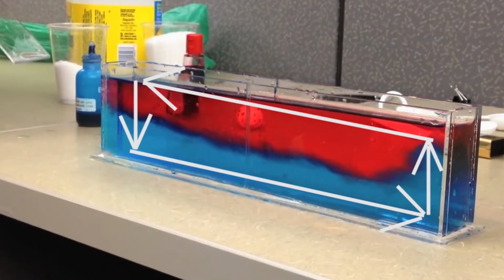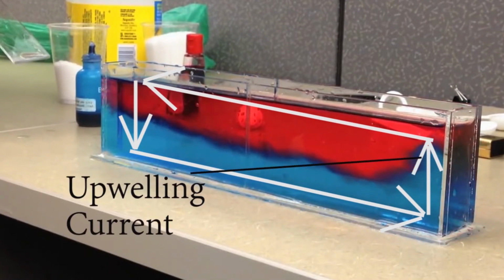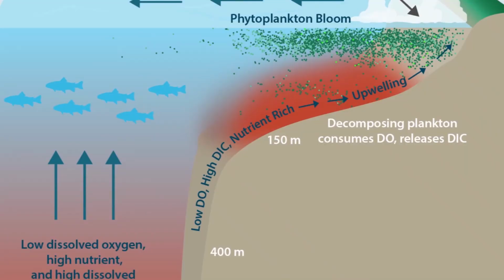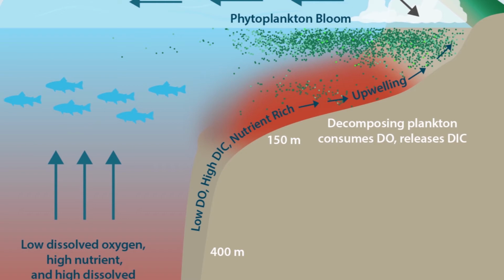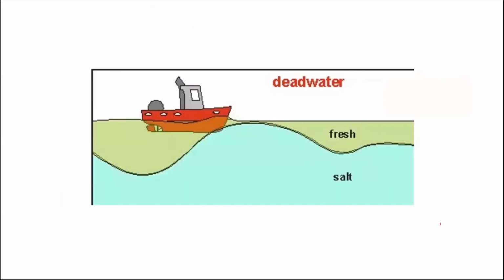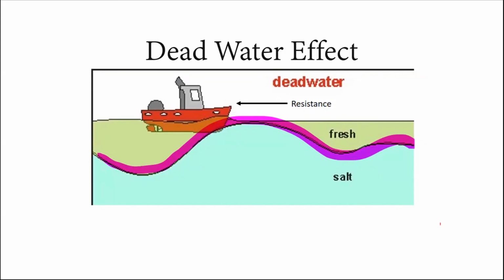Ocean Circulation and Internal Gravity Wave